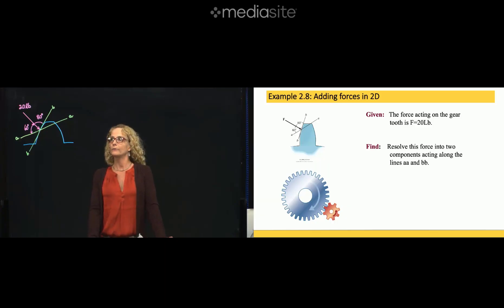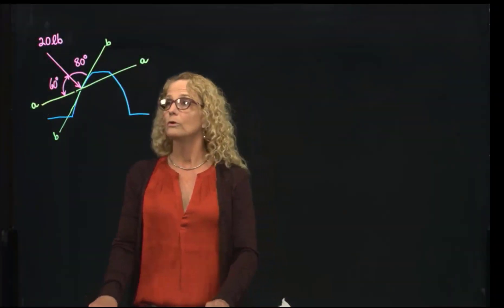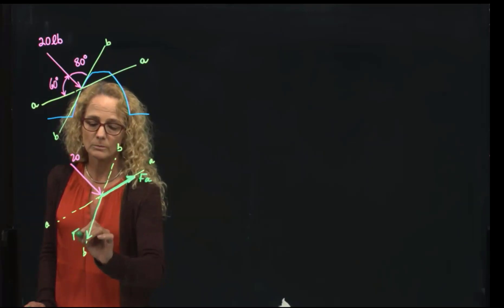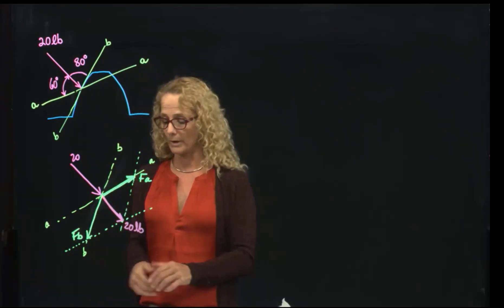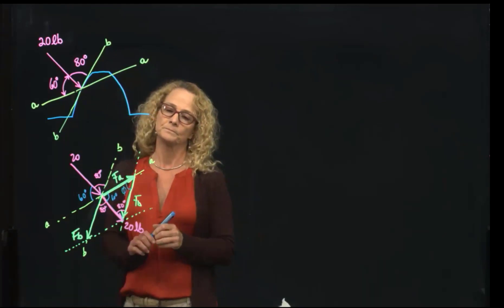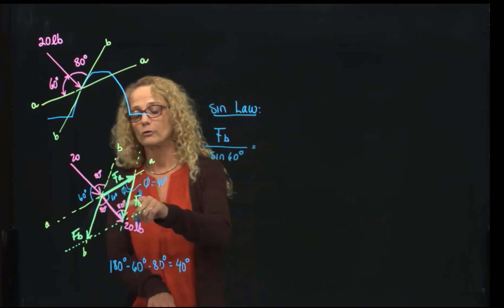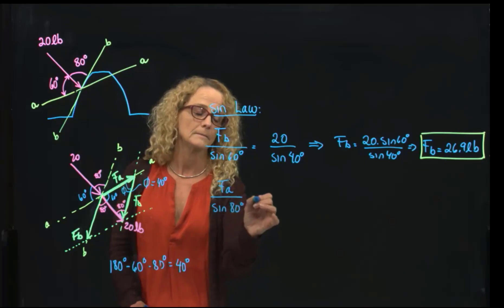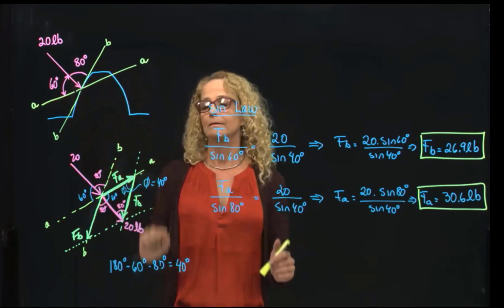STATICS, Example 2.8 Forces in gear, parallelogram method